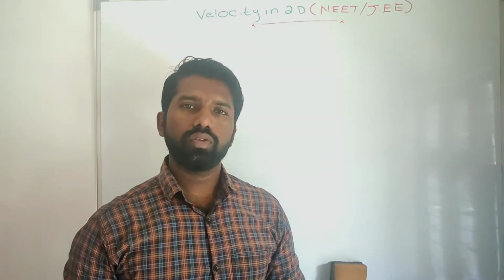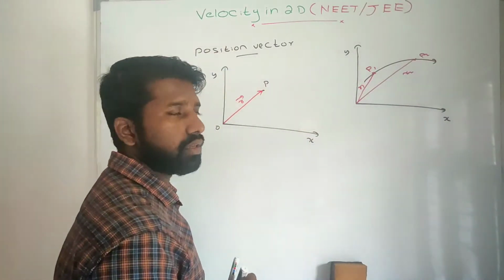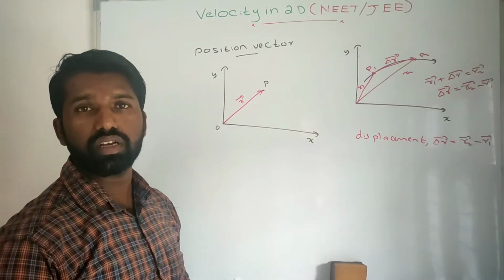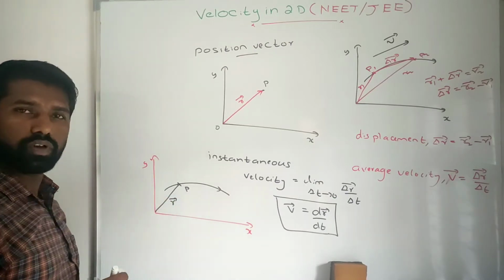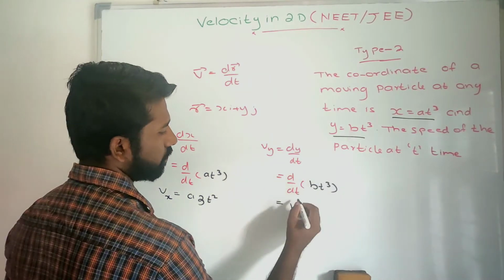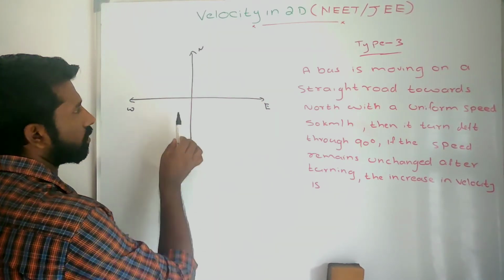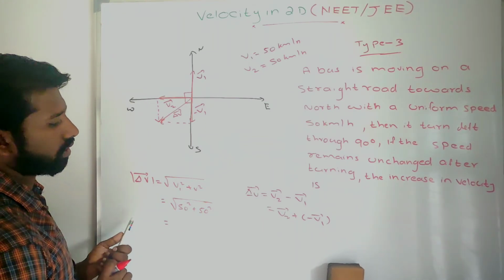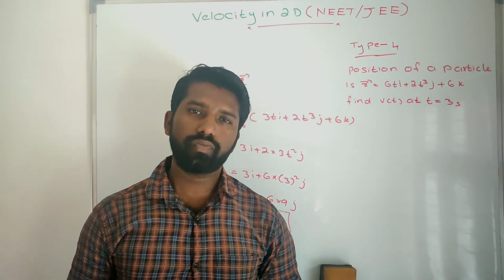Velocity in two dimension for NEET and JEE || class 11 physics chapter-4 for NEET and JEE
Velocity in two dimension for NEET and JEE exam: class 11 physics chapter-4 motion in a plane